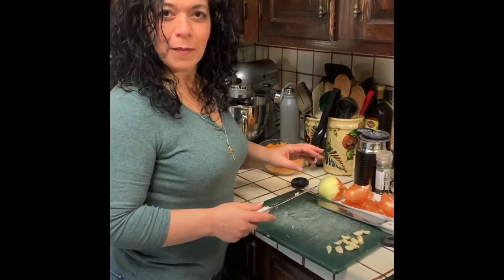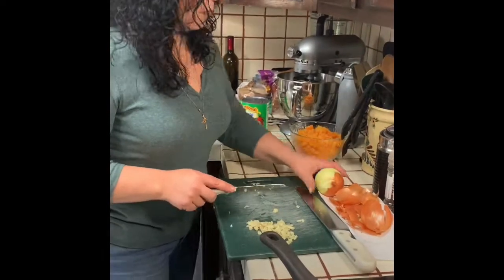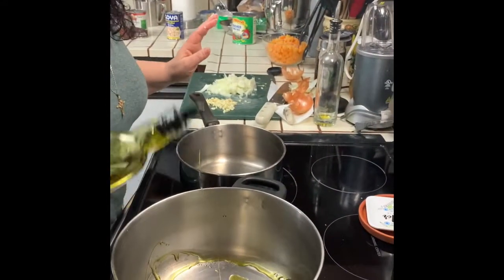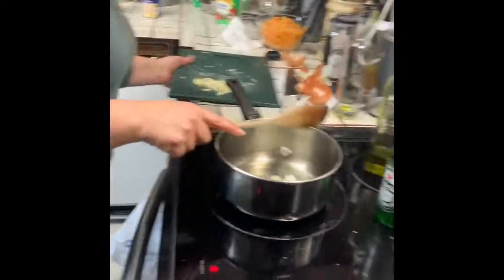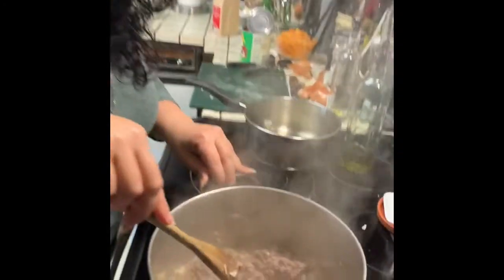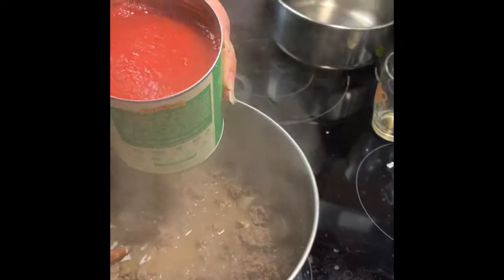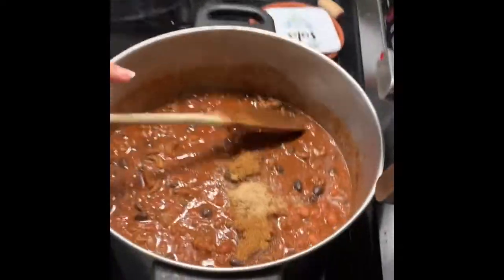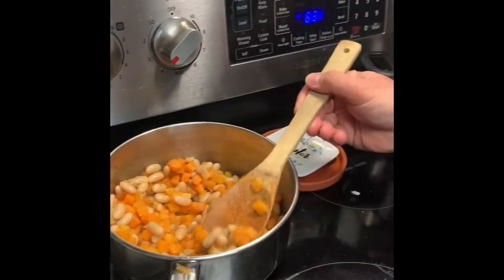Making chili while sheltering in place